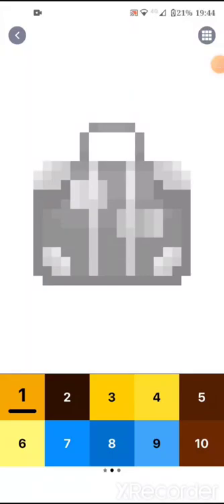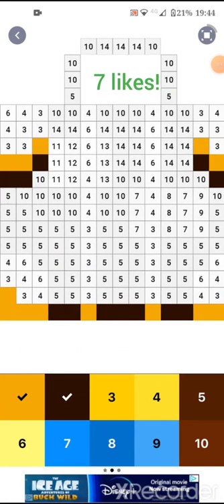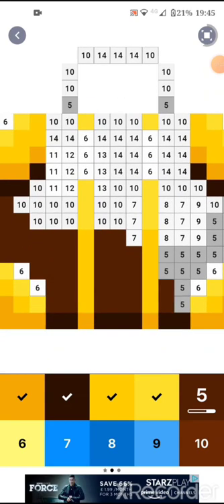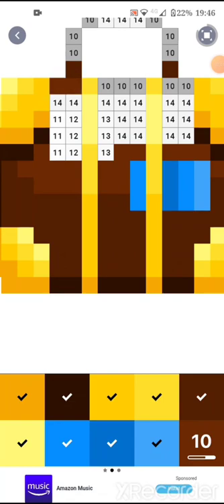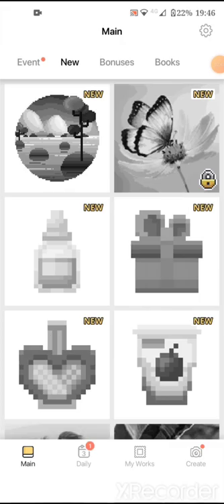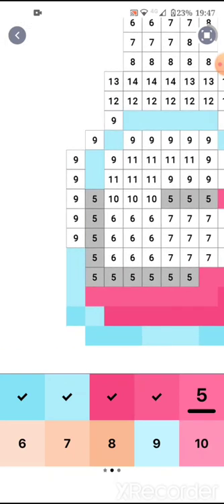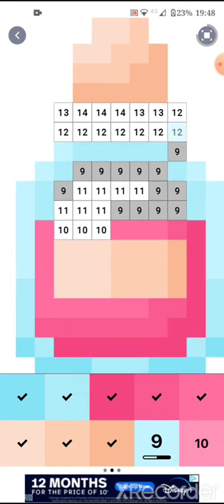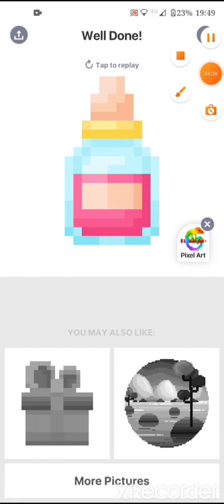Me playing Pixel Art colouring a suitcase and a medicine bottle!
Please hit that subscribe button we are on route to 100 subscribe button and YouTube told me that 92.5% of people watching arn't subscribe so hit that subscribe button it's free!